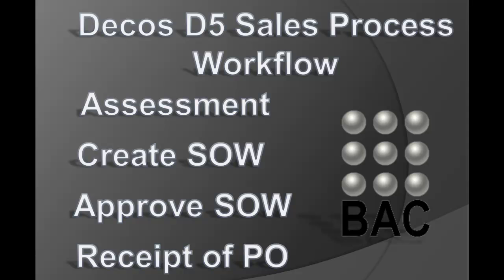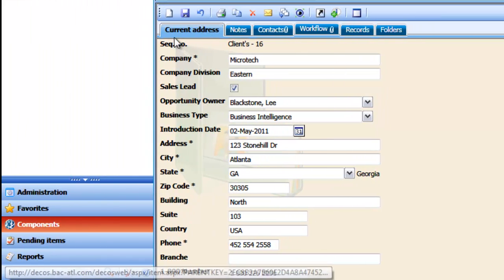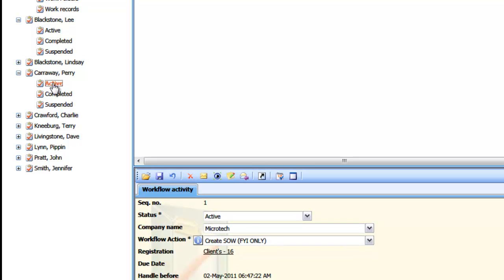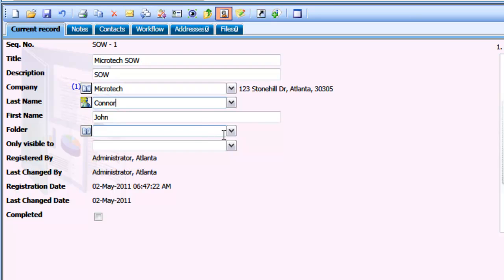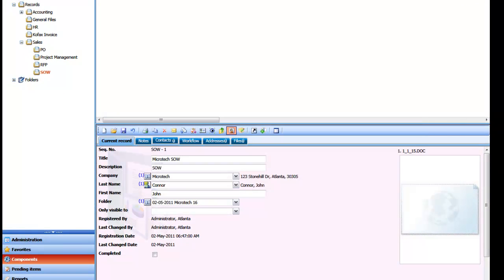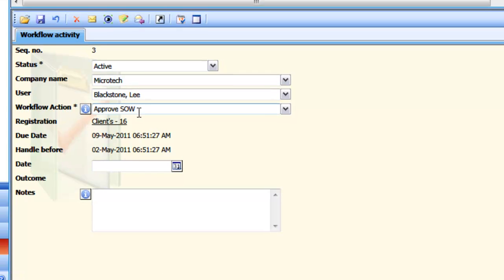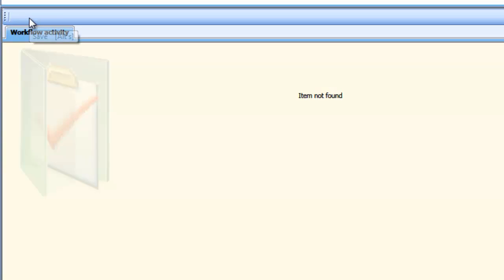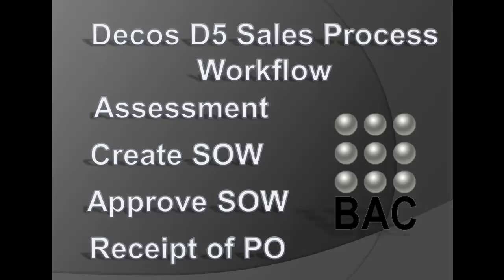Sales Process Workflow.mp4